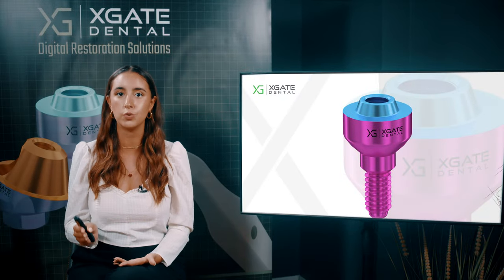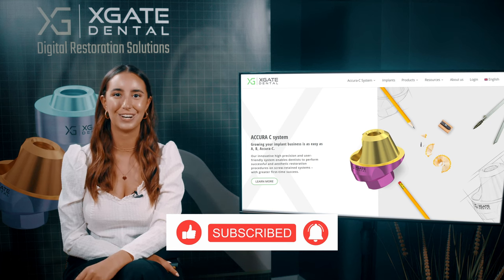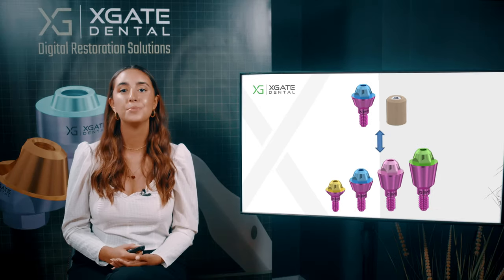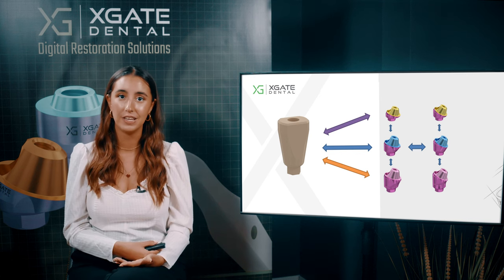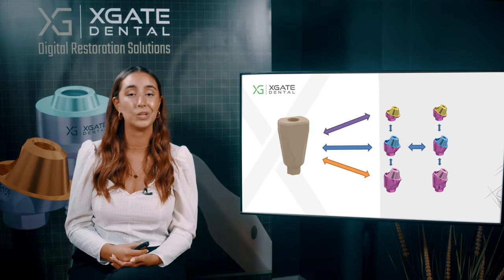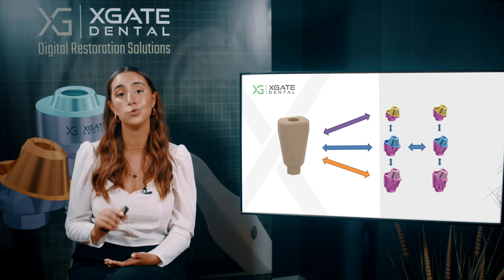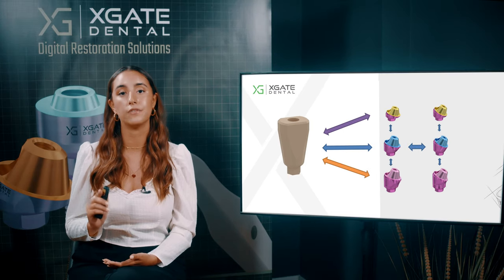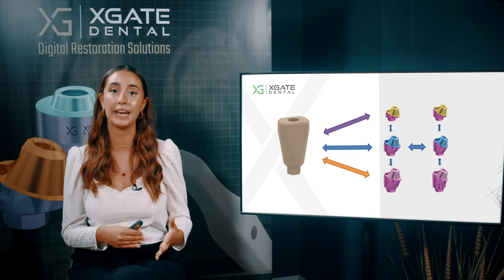High-precision prediction method in screw-retained restorations. CAD CAM TECH saves appointments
Previously, what we talked about is different procedures and different advantages that we have with the CAD/CAM technologies. Today, we're going to discuss different technologies, different methods that exists that we can use to ease some procedures in the process of taking impressions - in the process of having interocclusal relations - in different types of processes that we do day to day in our clinic, but are much simpler with the technology of the CAD/CAM that sometimes we don't even think about them this way.
For example, here, you can see we took relations, interocclusal relations, using the CAD/CAM technology. Now, what does the CAD/CAM technology give us that we didn't have previously? First of all, we have in here scan abutments; doesn't matter right now and what type of parts we have in scan abutments, but we want to have this scan abutments on the upper jaw, and we want to have them in relation to the lower jaw.

00:00 Much simpler with the technology of the CAD/CAM
01:05 What does the CAD/CAM technology give us that we didn't have previously
02:10 Using the intraoral scanner
03:00 In old method you don't know what the end result
06:00 You have everything digitally, you have the coordination of all of the multi-units
07:00 The height between the scan abutment and the implant is two millimeters
09:00 About implant levels scan abutments
10:00 He knows what type of multi-unit to use best for each case.
11:00 30 positions of angulated multi-units
12:00 The final restoration